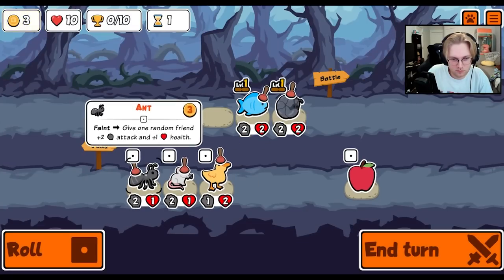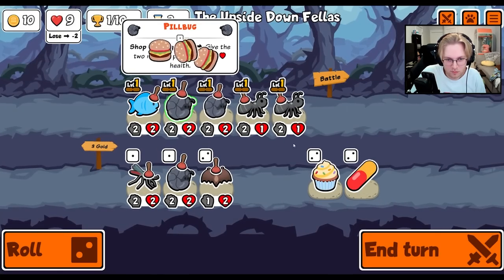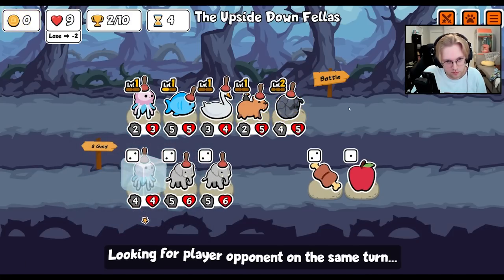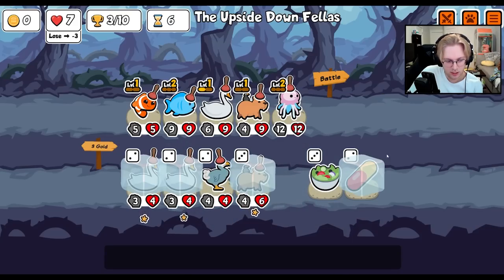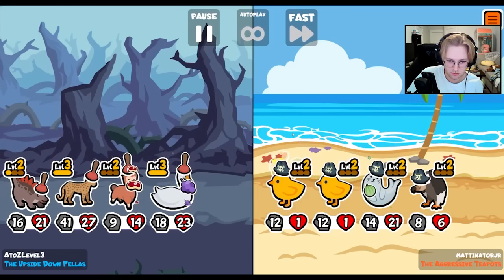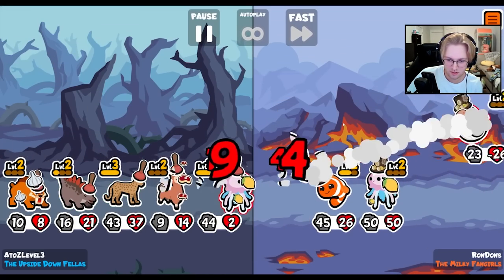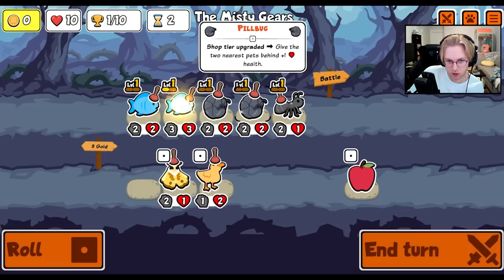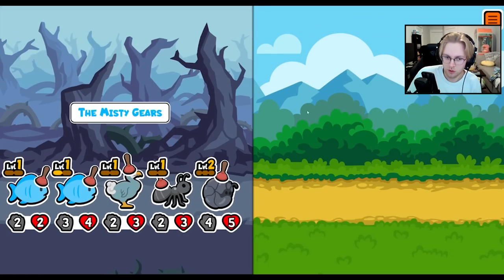The New Stegosaurus Was ACTUALLY A BUFF???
stego tiger stego tiger stego tiger

0:00 Game 1
8:45 Game 2
16:21 Game 3